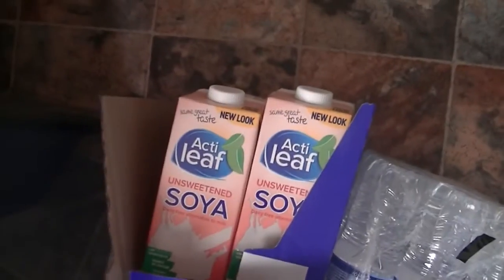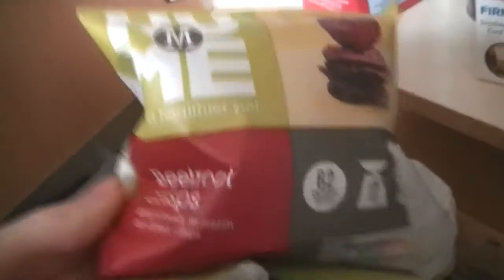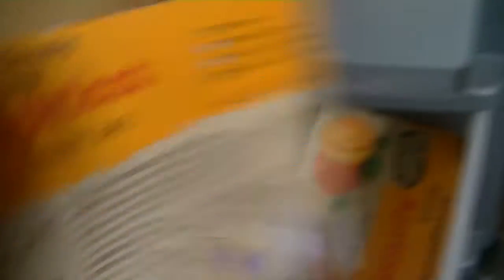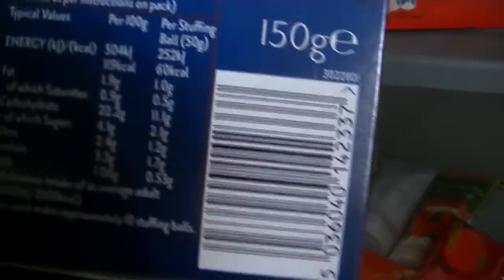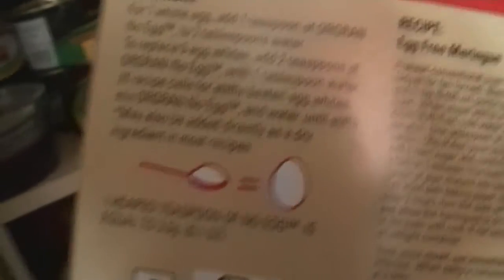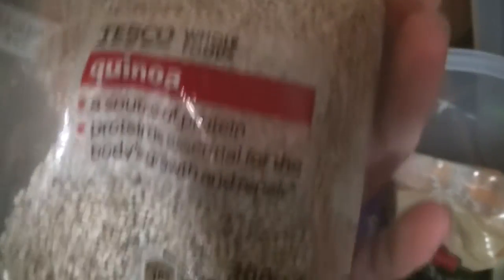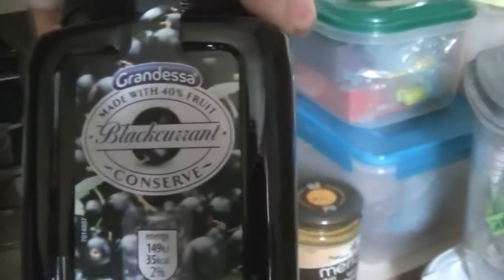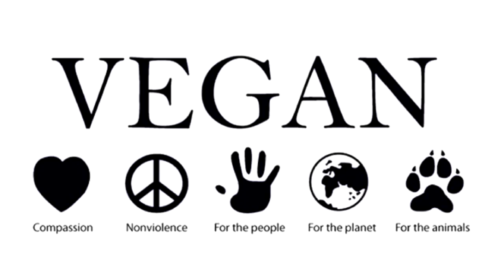Vegan cupboards tour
For new and transitioning vegans, it can be overwhelming finding all the vegan everyday essentials. So, I made this big tour of most of our food. I didn't include some cupboards with big stores of pasta/rice/potatoes etc. but hopefully what I've shown is helpful!
*A note about palm oil: I know some of the foods shown in the video contain (unsustainable) palm oil, which is very unethical. However, I do not believe this is an issue that new vegans should worry about at first. Although I rarely consume palm oil now, my family still eat palm oil as vegans.